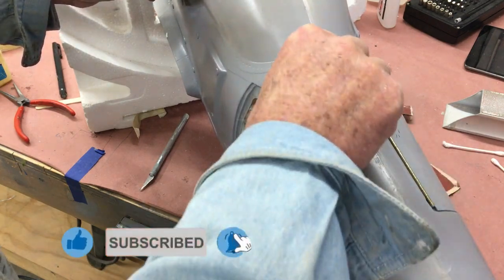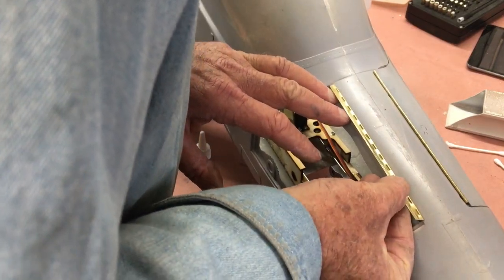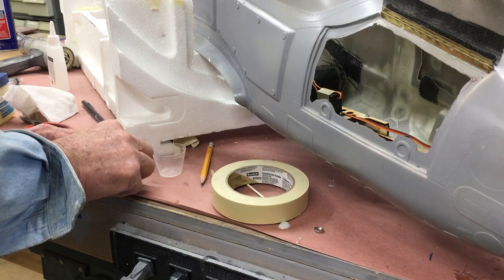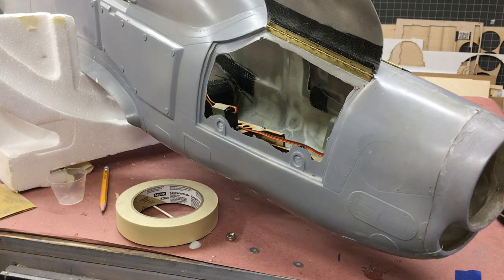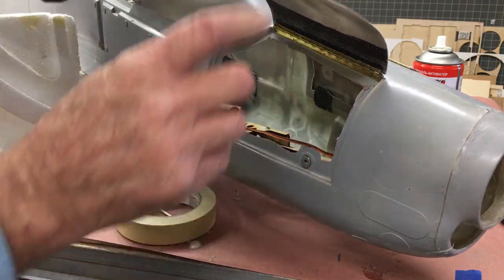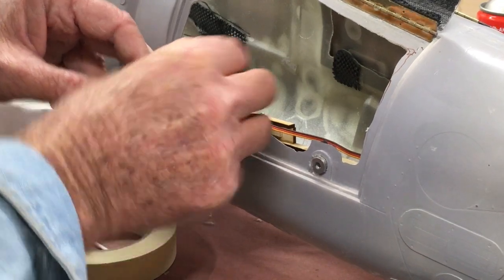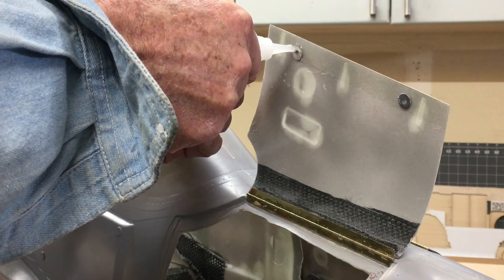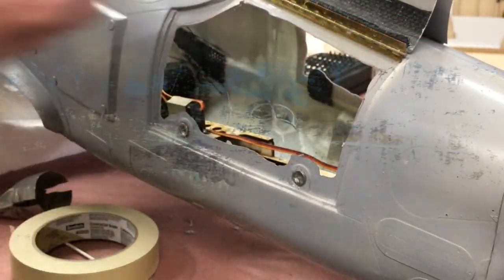TucanoPart 12 GullWing Engine bay doors Install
How to tobuild an RC Scale Super Tucano from molds to test flight.  A multi part series You could do this !!
Best Links to Tools and materials that I use in my builds

Best SUOPER Deal,CA Glue with Activator (2 x 3.5 oz - 2 x 13.5 fl oz)
6 OZ fiber glass cloth I use for both molds and layups of models